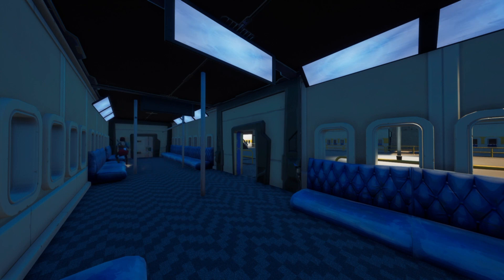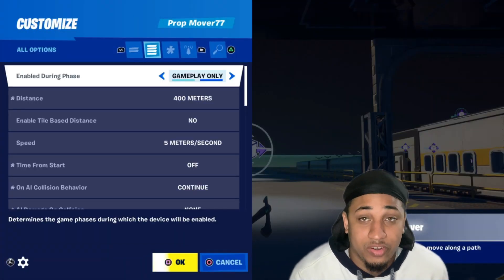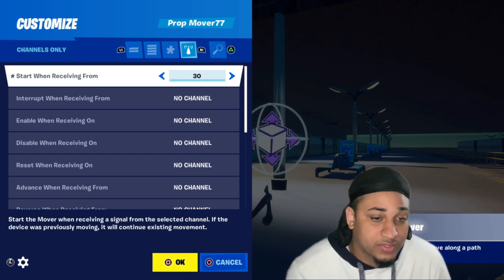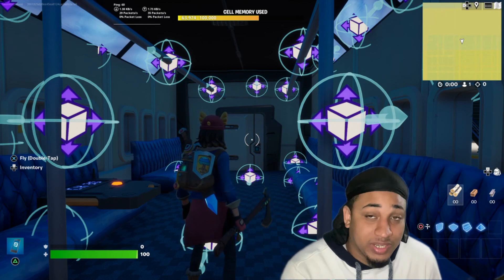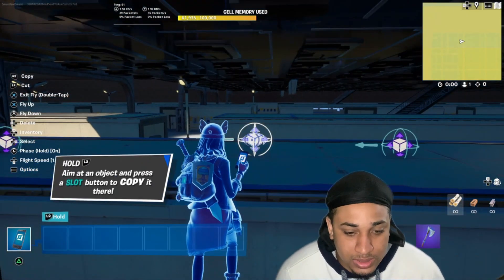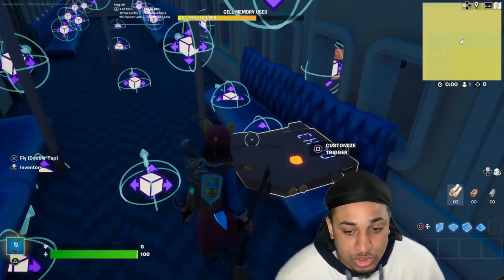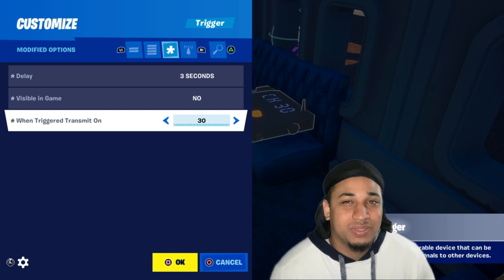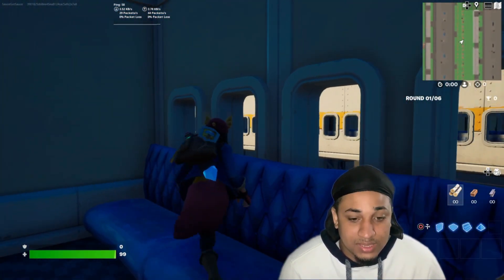How to build a moving train in (Fortnite creative)